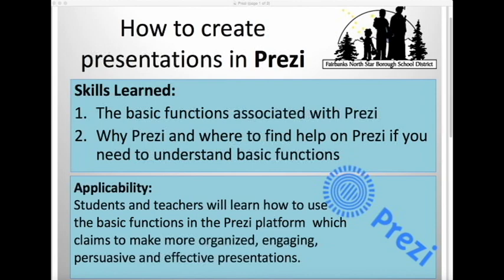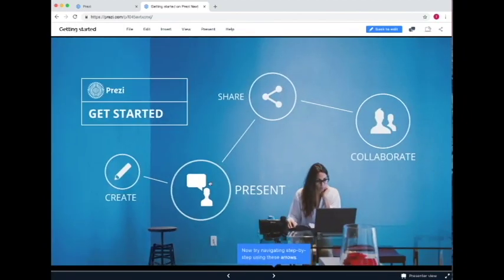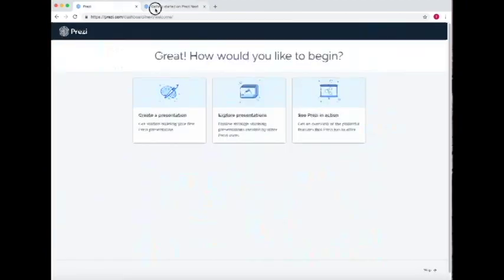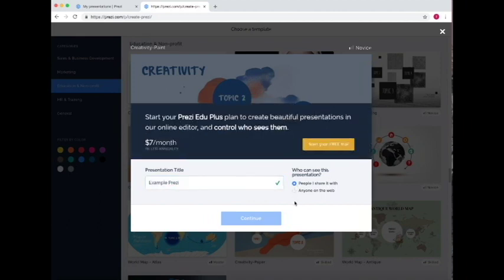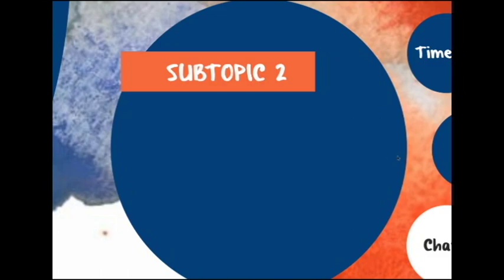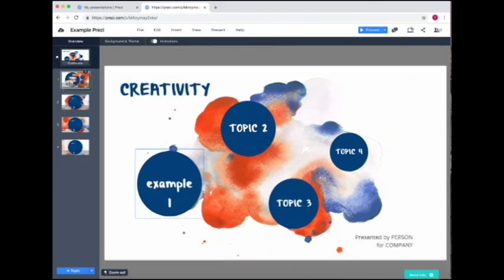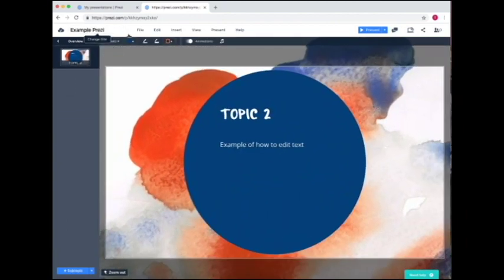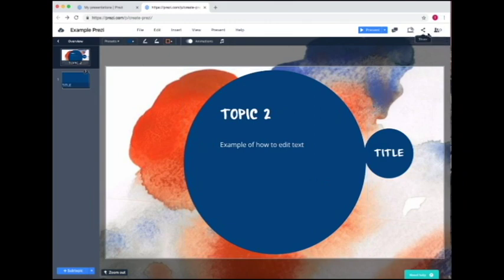How to use basic functions in Prezi to make presentations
Prezi is a platform for making presentations that are more dynamic and interesting than standard powerpoint presentations.  This tutorial will go over how to learn the basic functions in prezi and show a few of the steps to making and sharing a presentation.